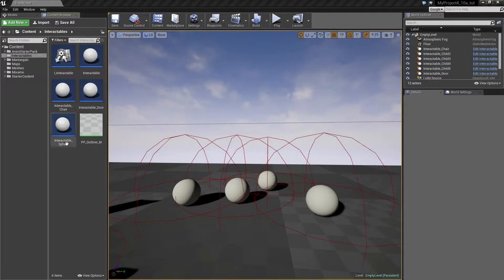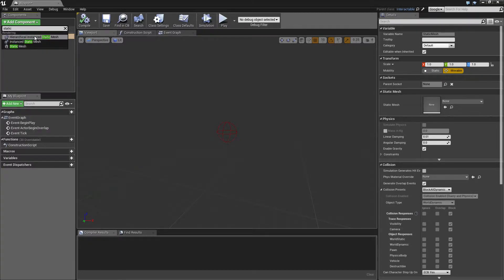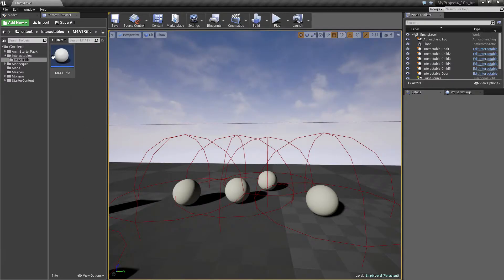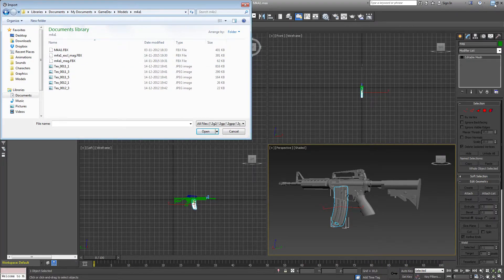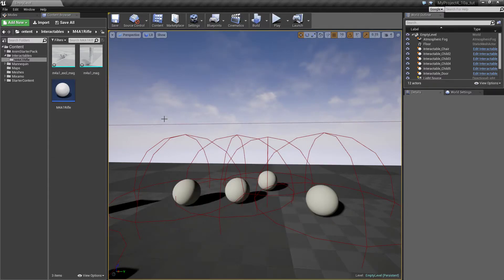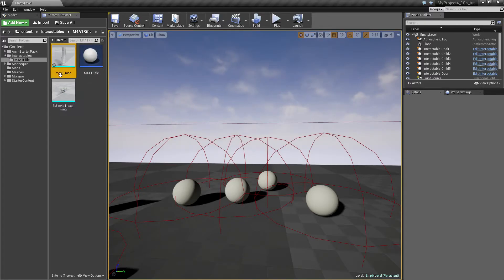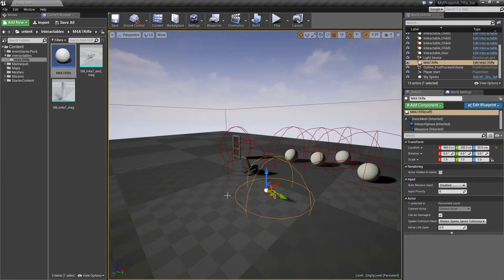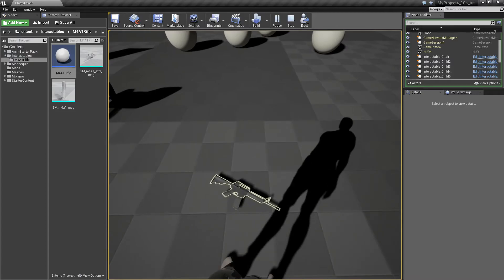Part 7 - UE4 Adding a weapon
In this episode i add a weapon based on our Interactable blueprint.